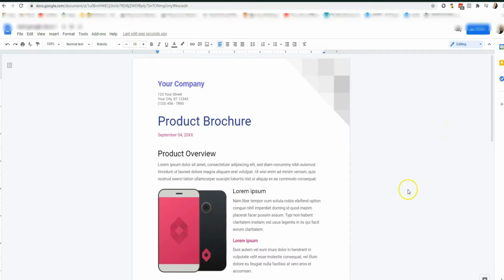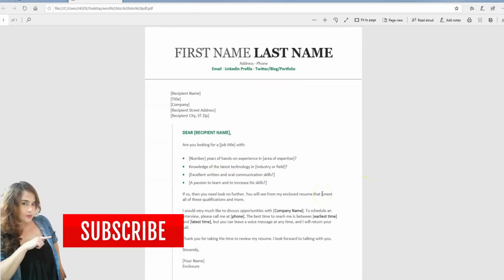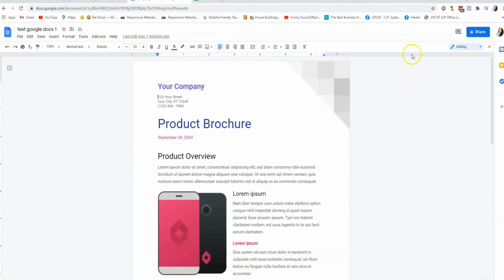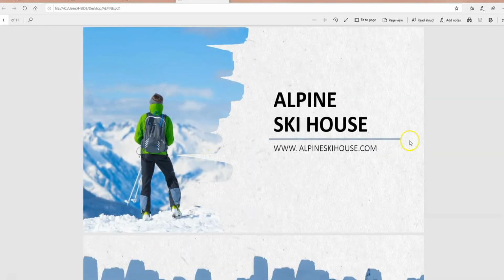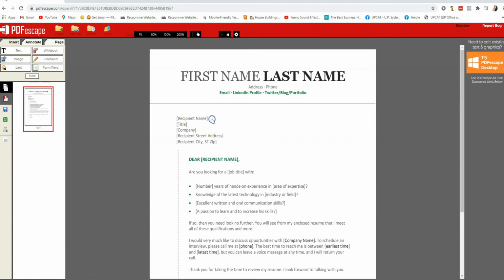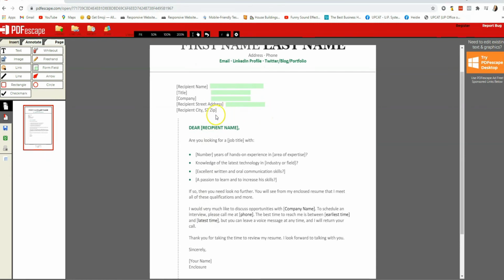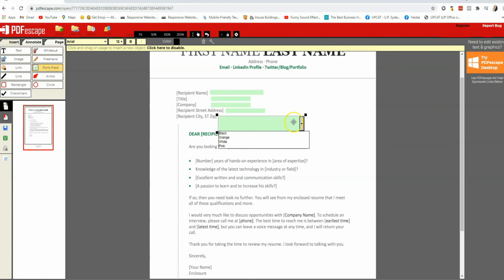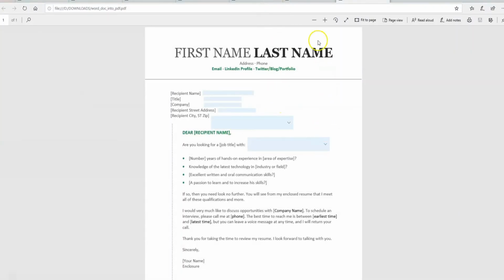(Updated 2021) Convert Documents to PDF Files and Create Fillable PDF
In this video I will show  you how to convert documents to PDF FILES, quick and easy steps. Also I will show you how to create fillable PDF.